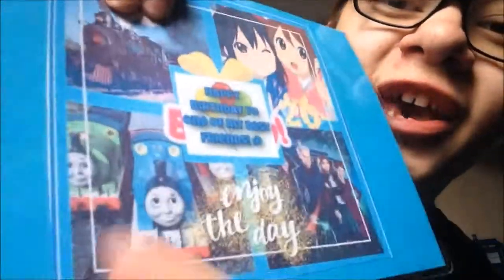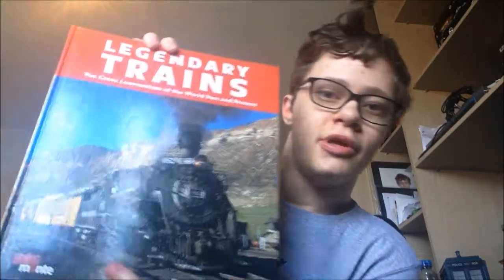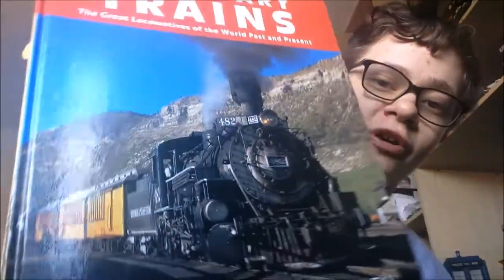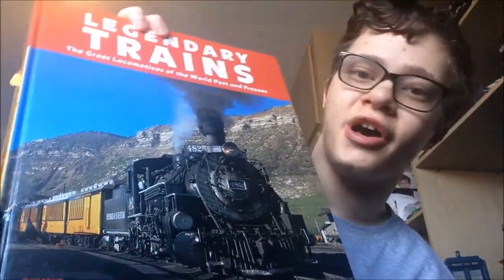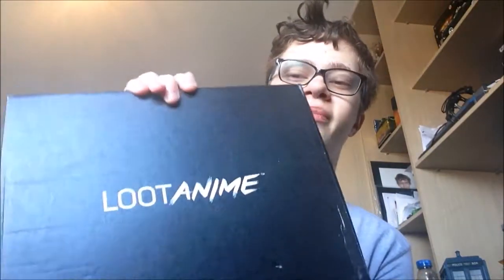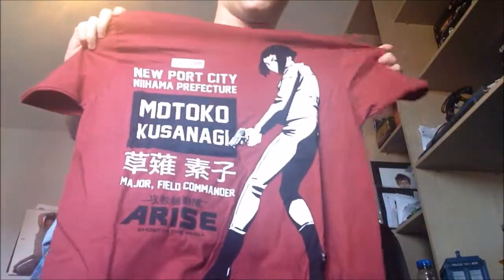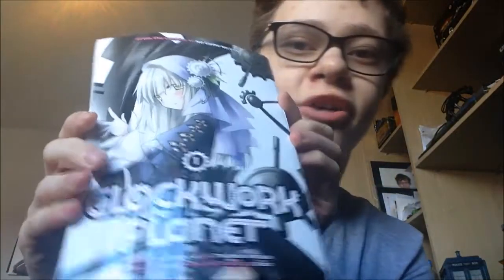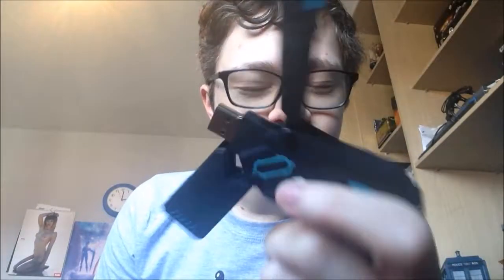Birthday fan mail unboxing